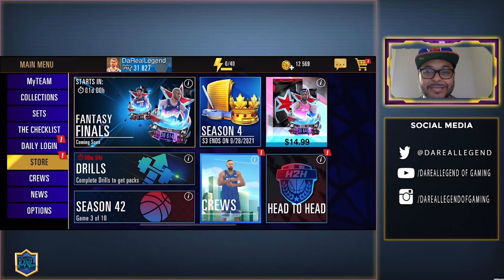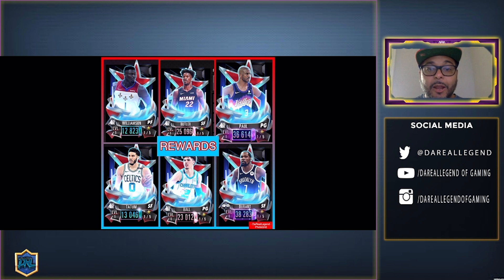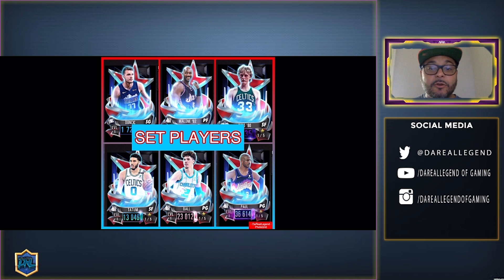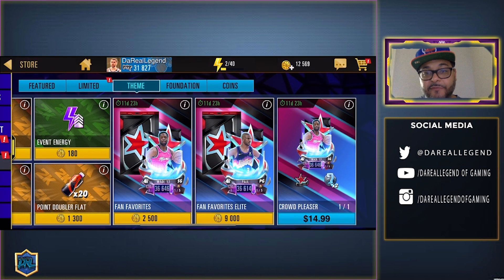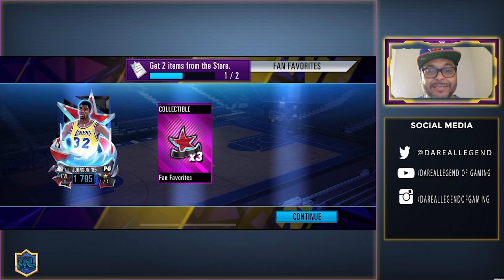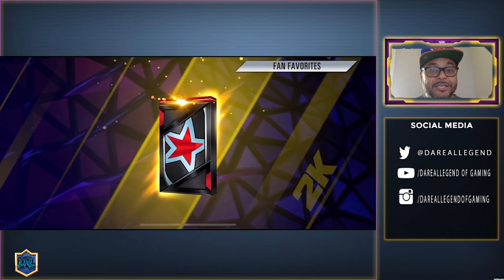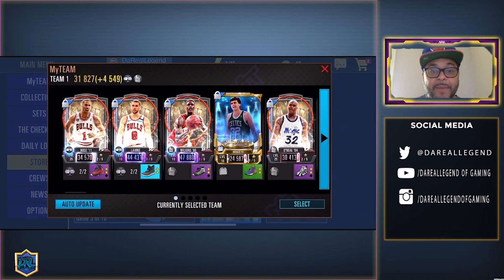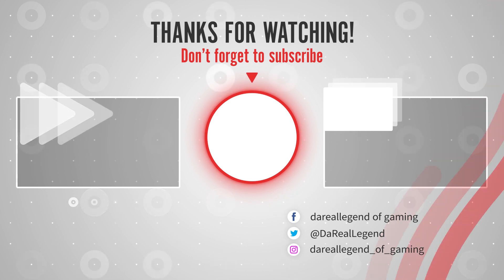FAN FAVORITES PACKS & GALAXY OPAL CP3 | NBA 2K Mobile Pack Opening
Intro 00:00-00:20
NBA 2K Mobile Fan Favorites Event Rewards 00:20-01:20
NBA 2K Mobile Strategy For Galaxy Opal CP3 01:20-01:59
NBA 2K Mobile Fan Favorites Pack Opening 01:59-06:43
Recommended Next Video 06:43-07:03